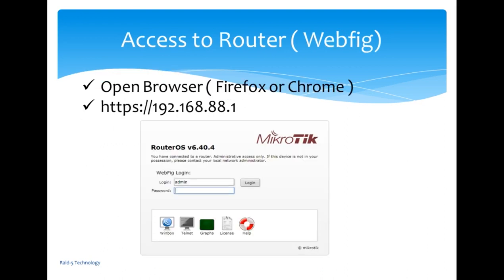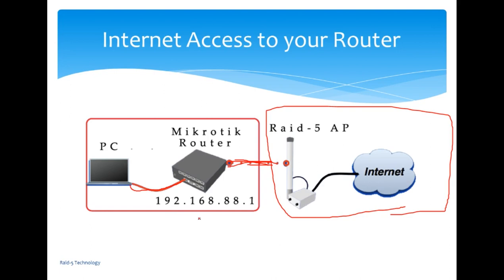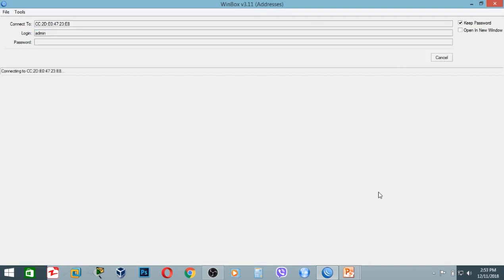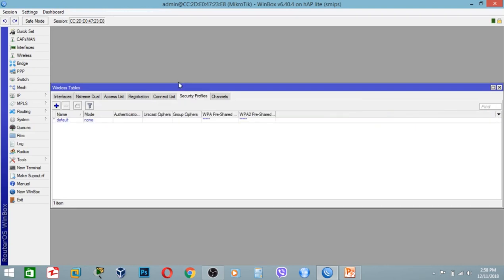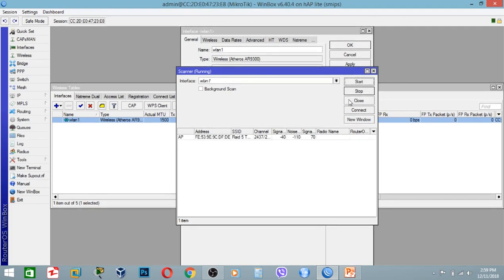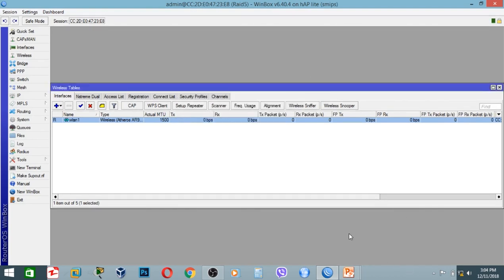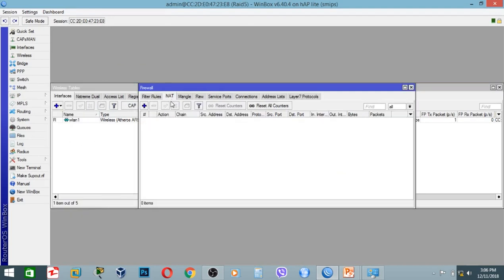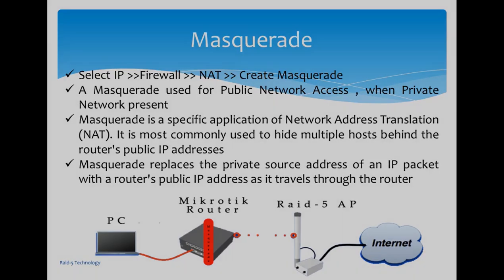2.Accessing Mikrotik ( Myanmar Version )